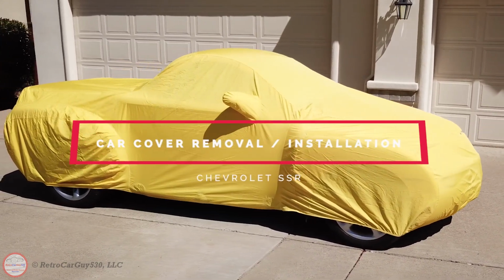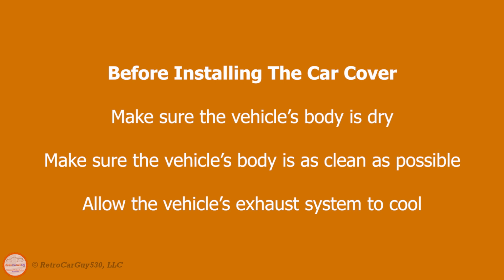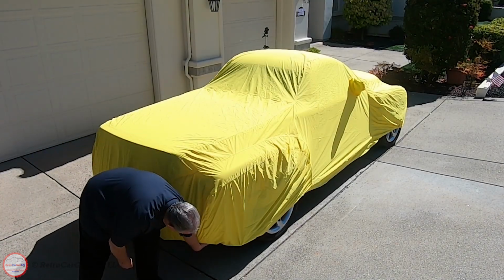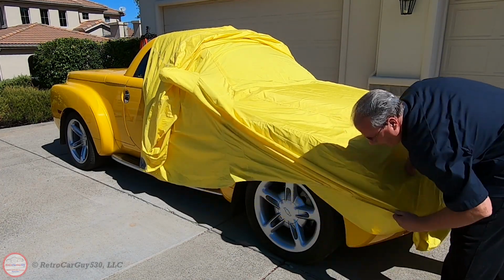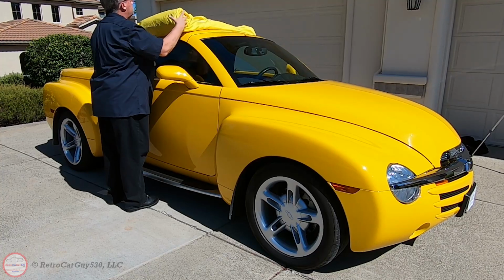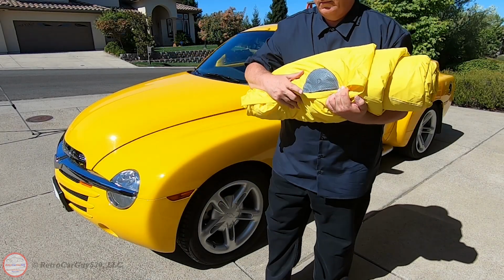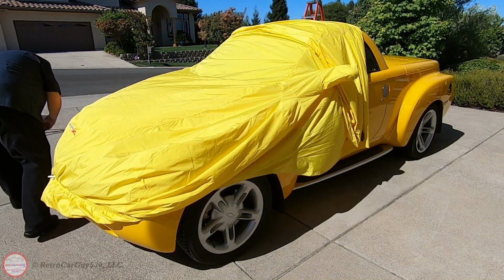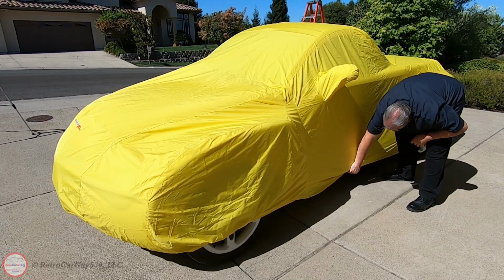Car Cover Removal / Installation - Chevrolet SSR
This video shows you how to remove and install a car cover on your vehicle.  The process is demonstrated on a 2004 Chevrolet SSR pickup.

The car cover used in this video was obtained from Simple Engineering, LLC.

Send me some fun stuff:
RetroCarGuy530, LLC